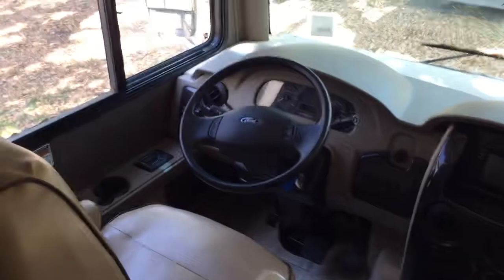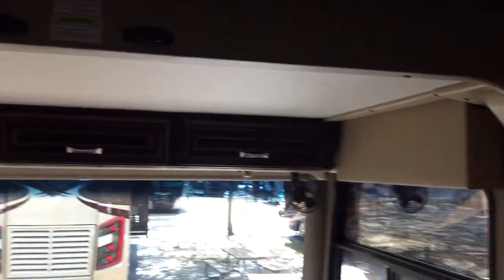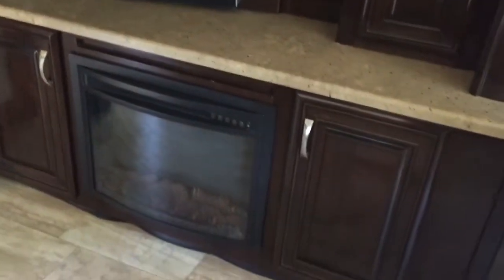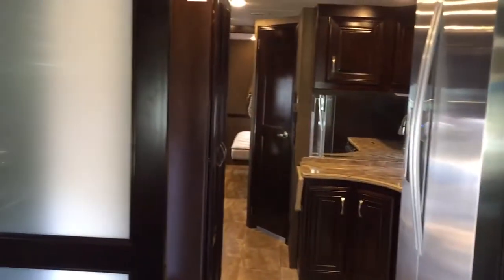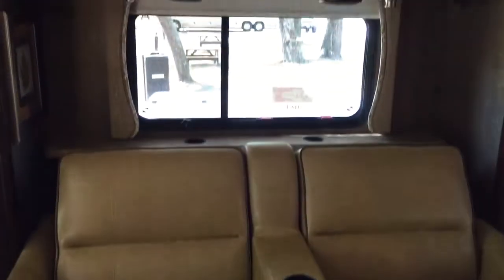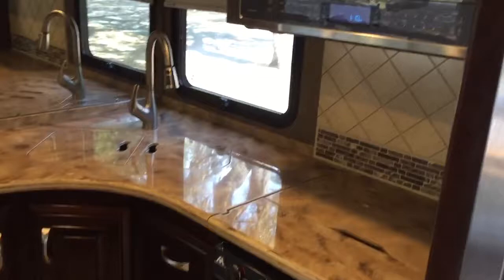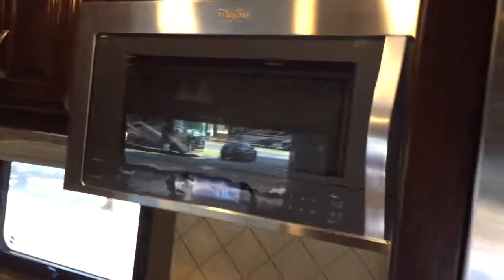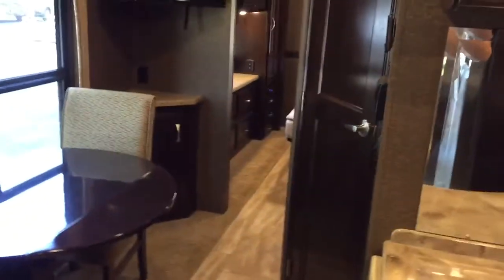2016 Thor Challenger